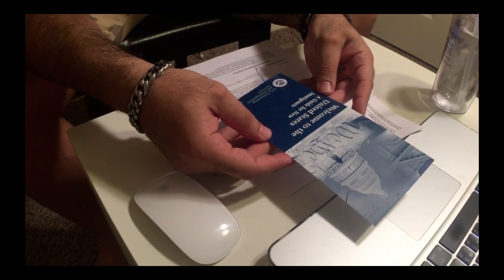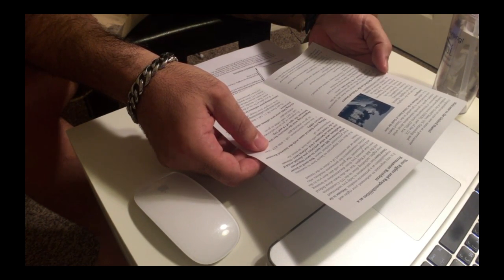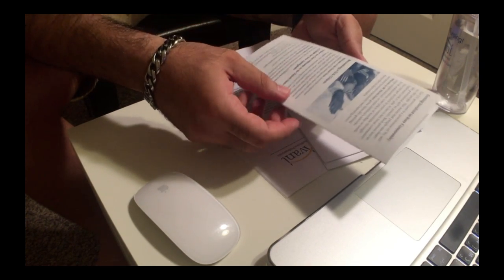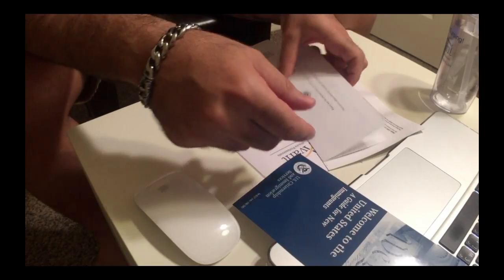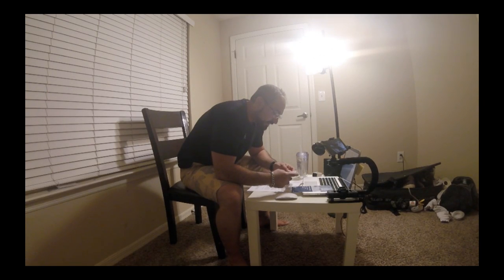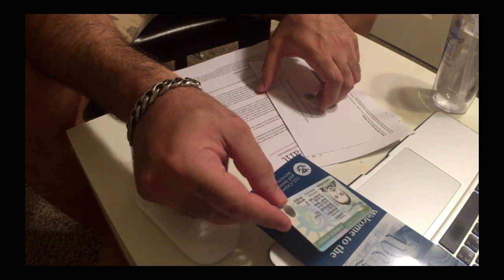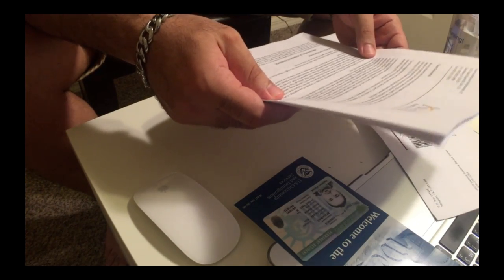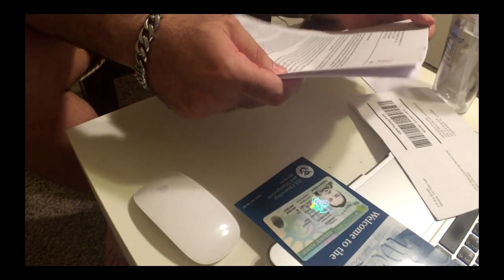Received my Green Card after 3 years in the Making | Awesome GoPro Underwater videos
Vlog 13 - Opening the envelope of my green card, an emotional moment for me. I am a Registered Nurse been working on my American Dream for 8 years, and finally my dream realized.

My name is Mohamad Younes, recently moved to USA. I'm a new YouTuber, I'll be sharing with you my ways of living the American Dream through career development, seeking opportunities, fun time, family time, creating a business, and building a brand, and more... Subscribe to my channel and I promise good content.

Saramonic microphone for iPhone

Ulanzi Tripod Mount

GoPro Hero Session

Best GoPro Accessories

4-in-1 stabilizer